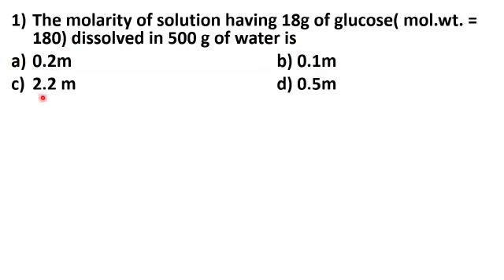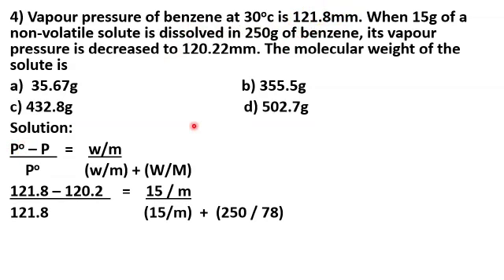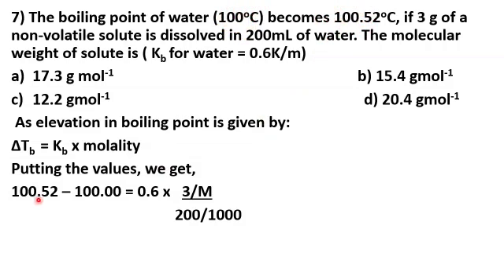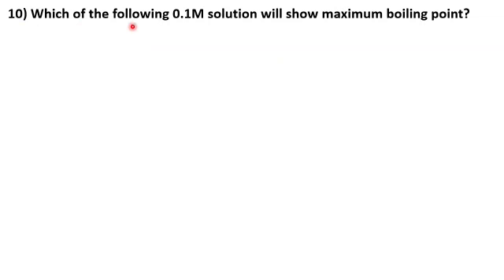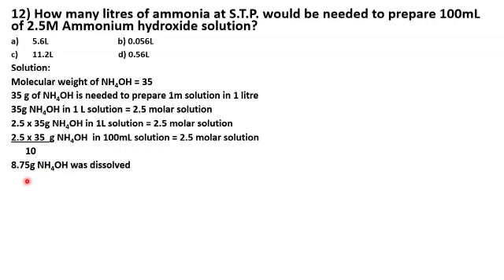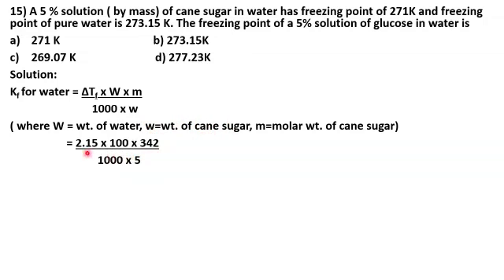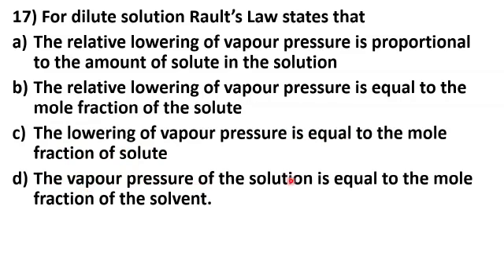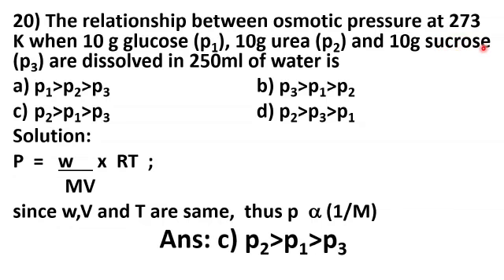Chemistry - MCQs - 2nd PU - Solutions - Competitive Exam Preparation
Chemistry - MCQs - 2nd PU - Solutions - Competitive Exam Preparation - CET, NEET